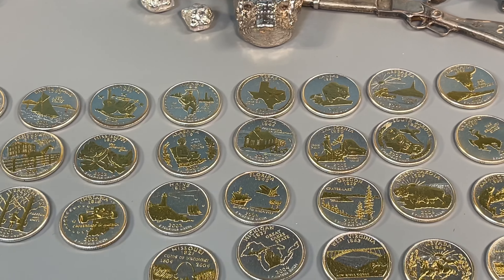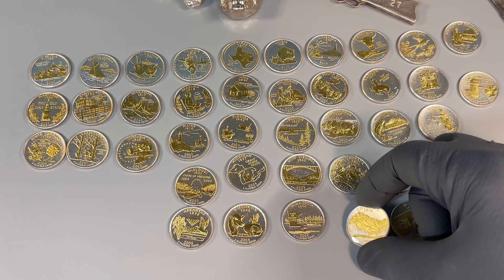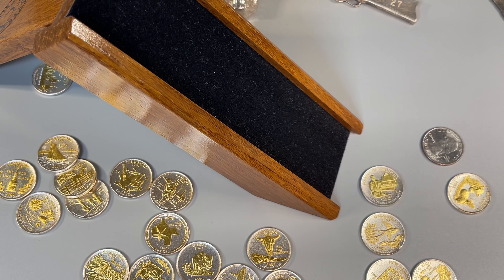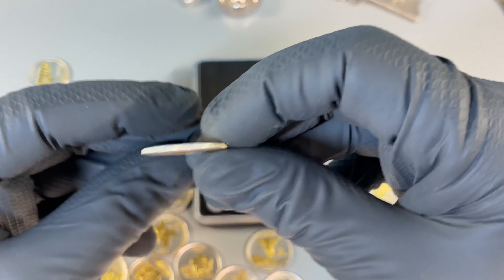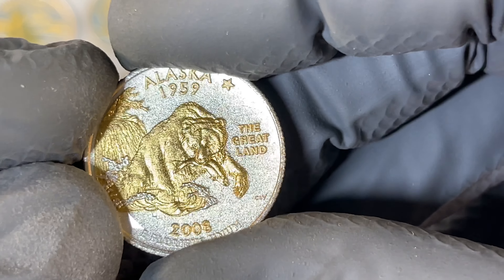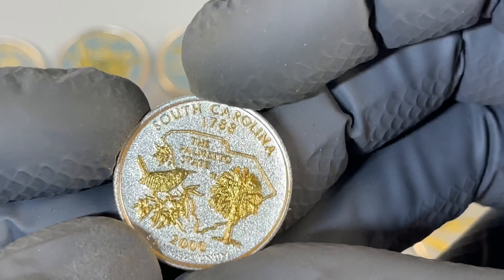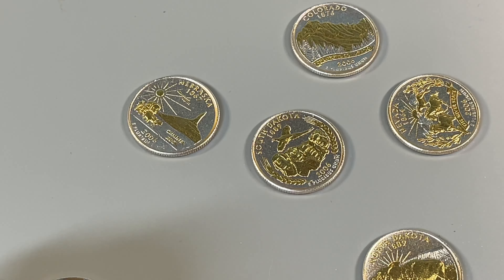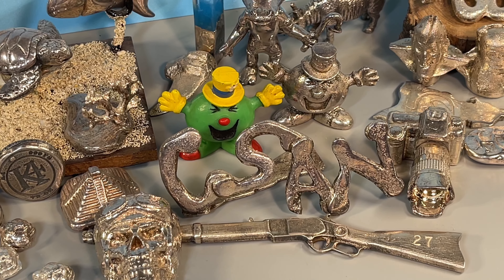Gold-and-Silver-Highlighted Statehood Quarters Collection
A partial set of the gold-and-silver-highlighted statehood quarters collection!

This should be a 56-coin set. I’ve only got 41 of the 56 😩

Seeing these coins accented in gold helped me appreciate some of the designs all over again